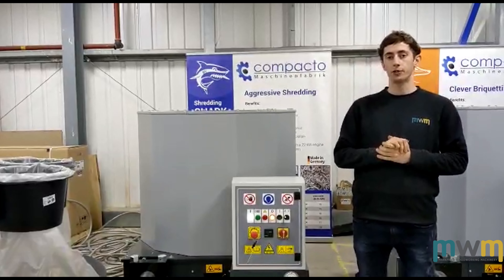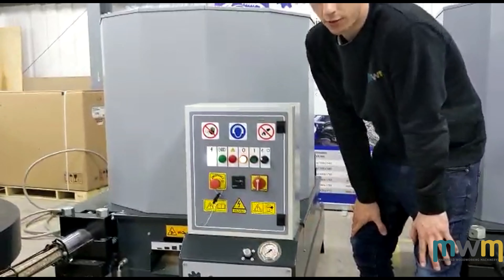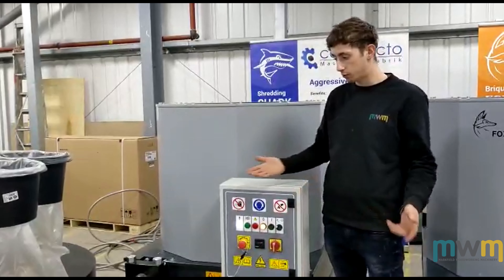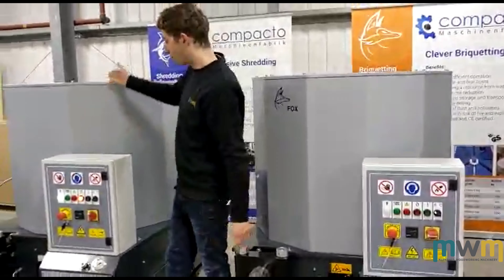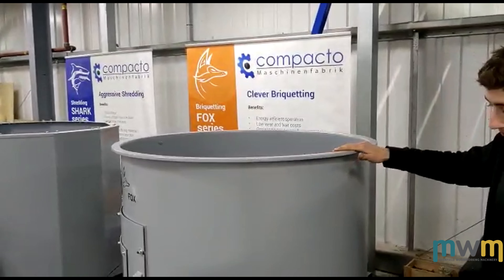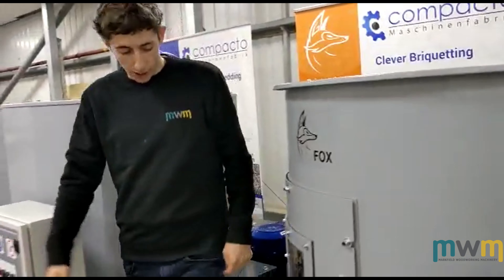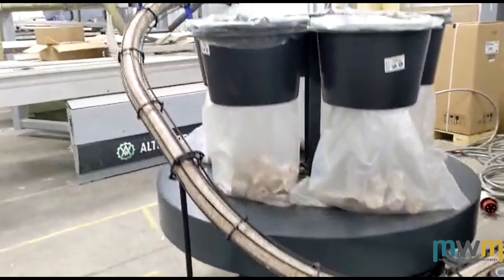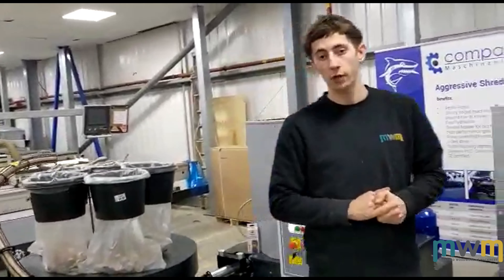TURN YOUR WOOD WASTE INTO FUEL | Compacto Fox Briquetters | Markfield Woodworking Machinery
Hi! Hope you are well.

These are the wood waste briquetters we currently have in stock :).

Fox 50, 60, 65 & 70.

Manufactured in Germany. Saving your money while heating your workshop, all from your own wood waste.